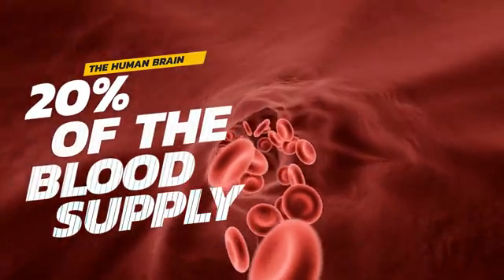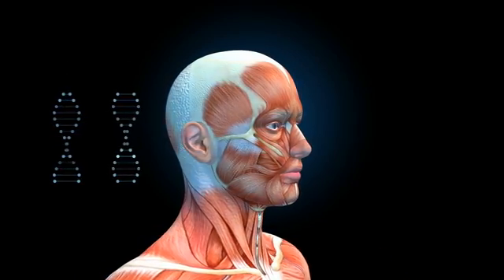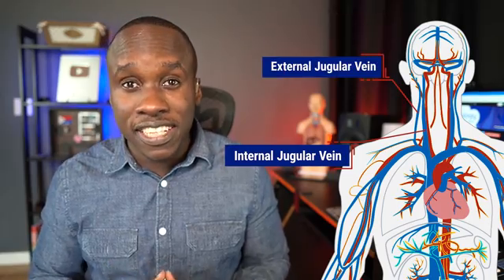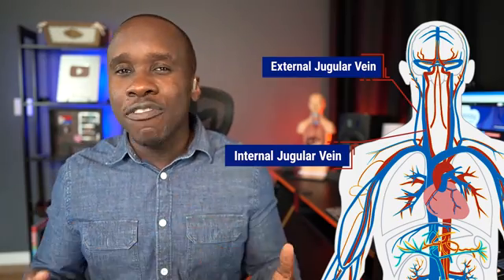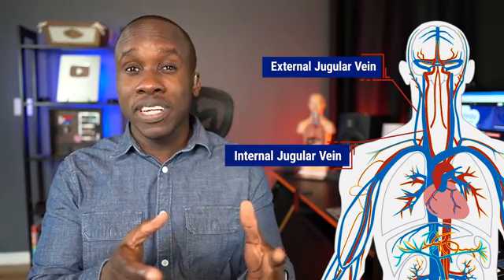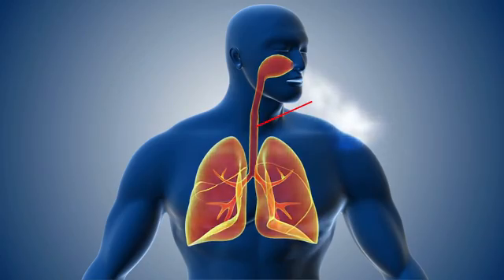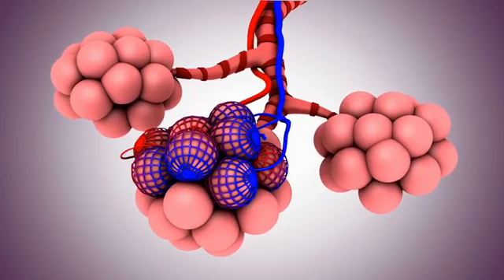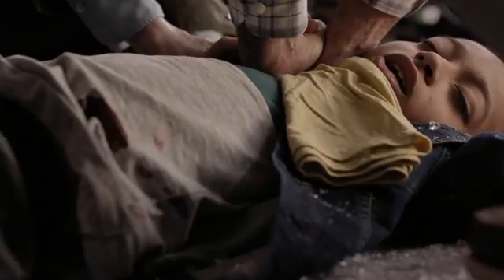Biologist Reacts to THE GOOD DOCTOR Pilot Episode | Explains the Biology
In this pilot episode of The Good Doctor, we learn about the respiratory system as well as the cardiovascular system.

We explore topics like what happens when their damage to the internal jugular vein as well as with a tension pneumothorax.

I explain how increased intrathoracic pressure can lead to venous distension and how a DIY one-way valve can relieve the intrathoracic pressure that results from a tension pneumothorax.

If that seemed like a different language, go ahead and watch the video. It'll all make sense then ;)

Timestamps:
00:00 Intro
00:35 Setting the scene
01:14 Jugular Vein cut
02:16 Doctor makes mistake
03:00 Pressure on Trachea
03:37 Glass in abdominal region
03:55 The Dance/Show intro
04:05 Increased Intrathoracic Pressue
04:30 Intrathoracic Pressure and Venous Distension
06:17 Getting the knife
07:40 Making the one-way valve
08:36 Tension Pneumothorax Explained
09:47 The Surgery - Part 2
10:40 The Surgery explanation